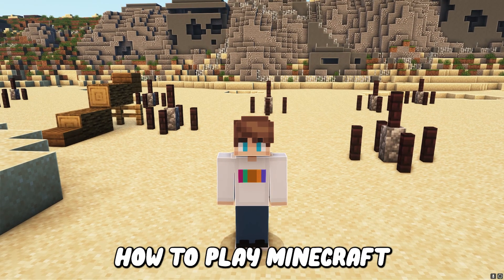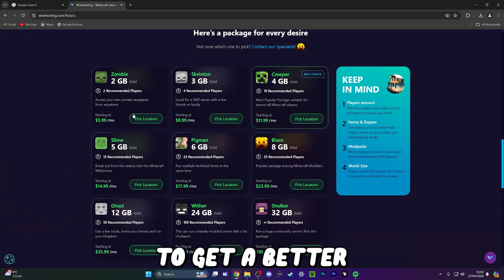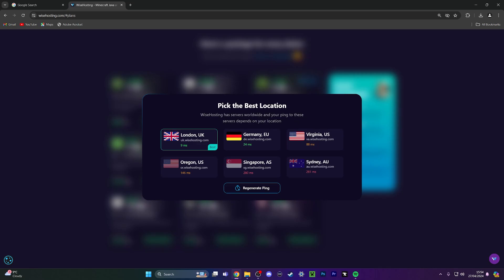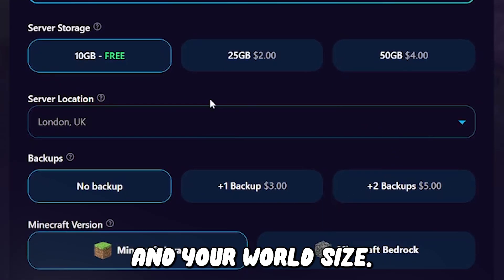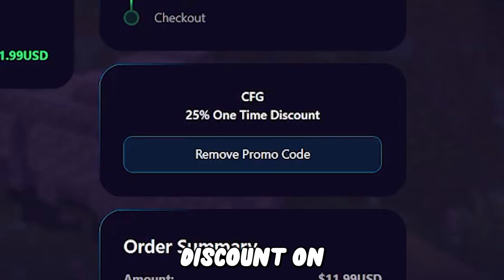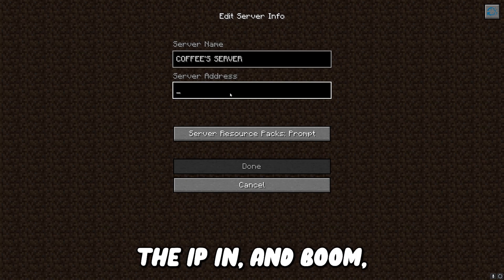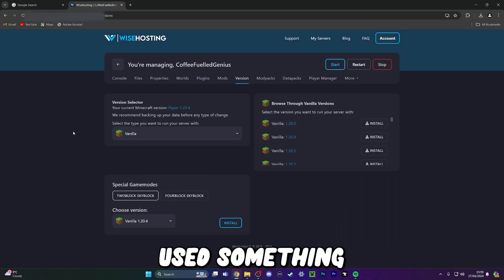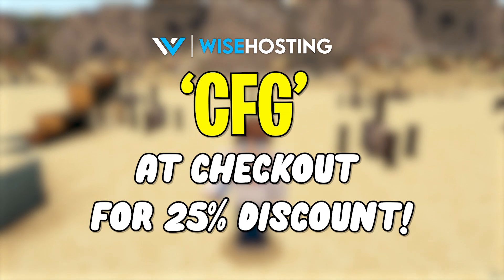How To Play Minecraft With Friends in 2024 (Easy Tutorial)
Here's an easy step-by-step guide to making a Minecraft Server that your friends can join!